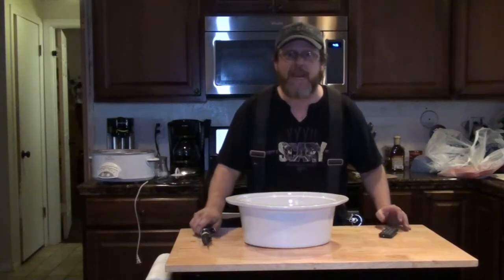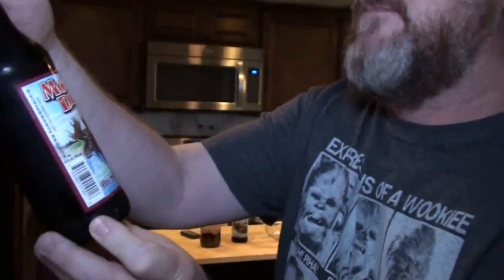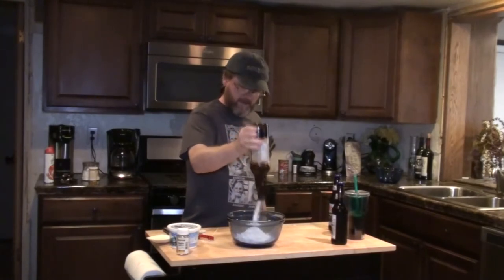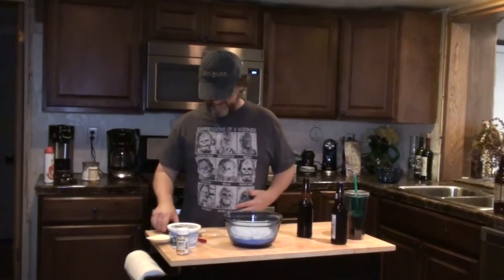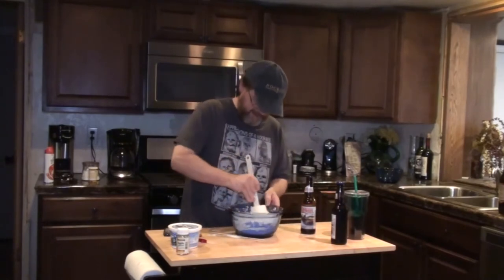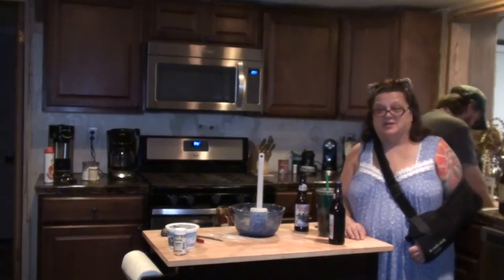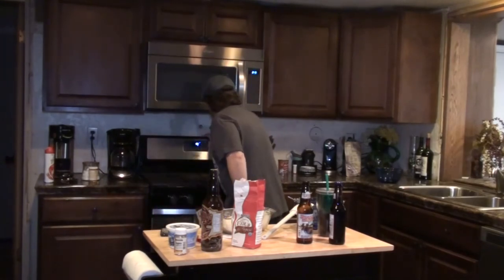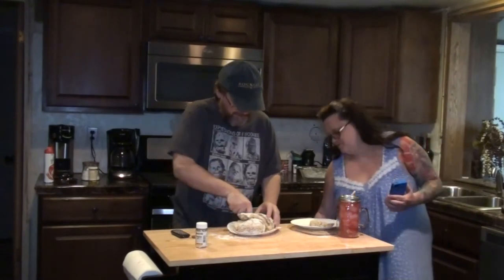NIBBLING WITH THE NEIGHBORS: BEER BREAD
Kevin makes beer bread.

Our Instagrams:
the_neighbors